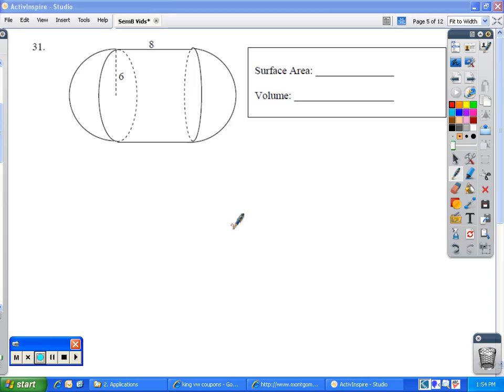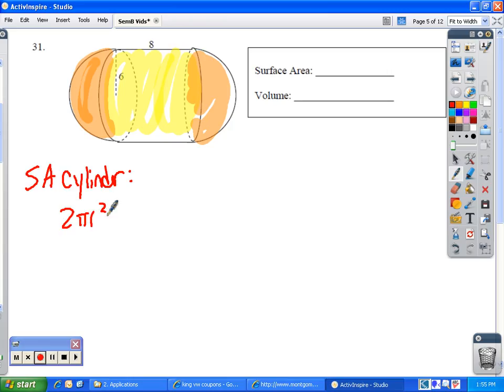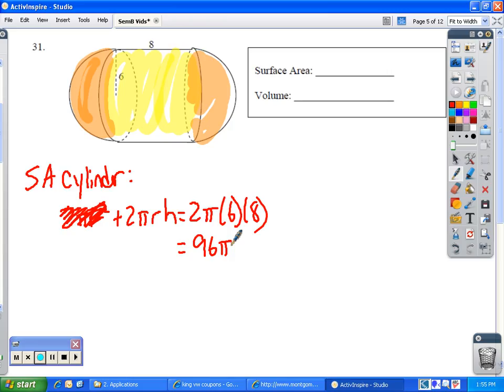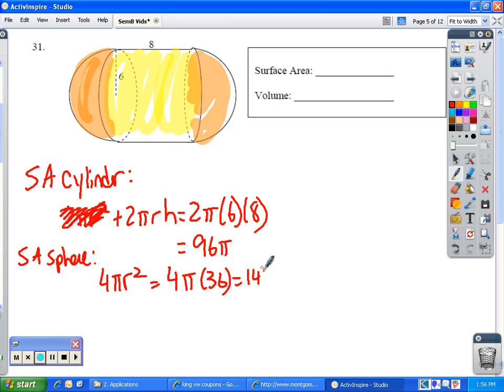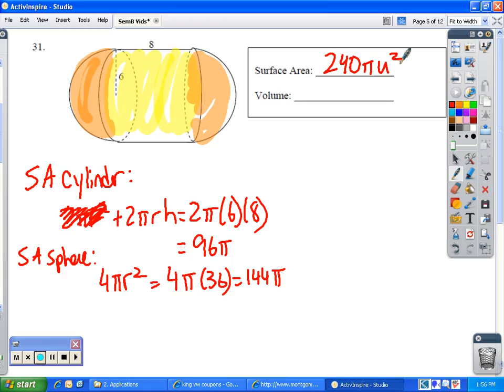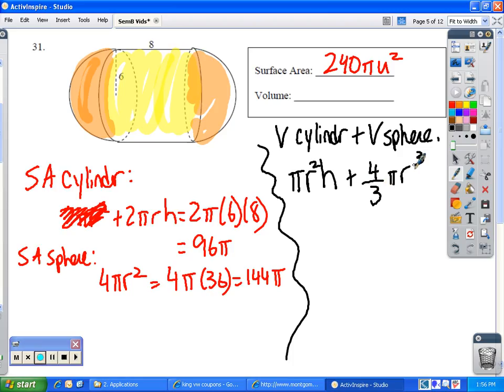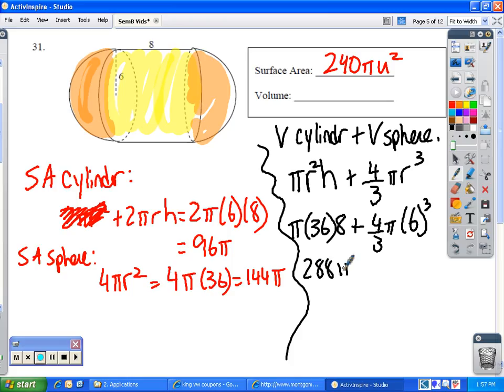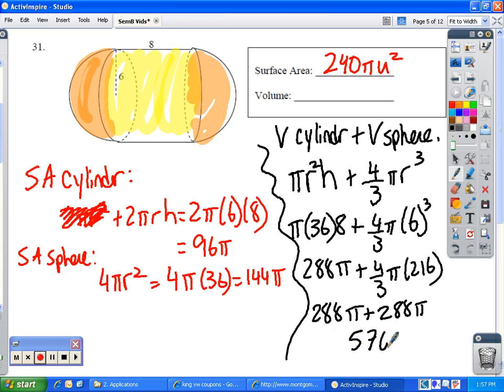Sem B Problem 31